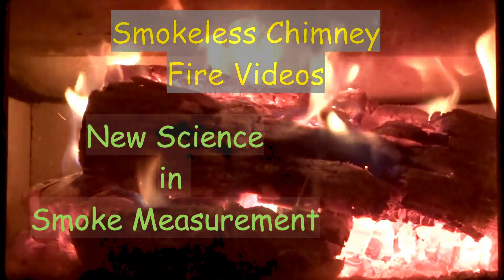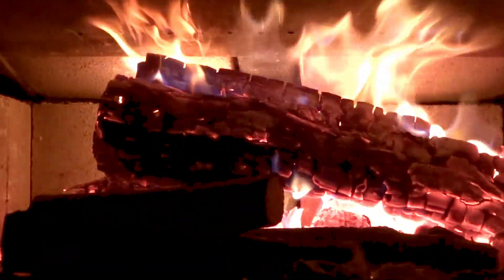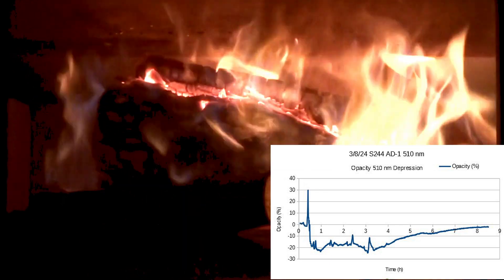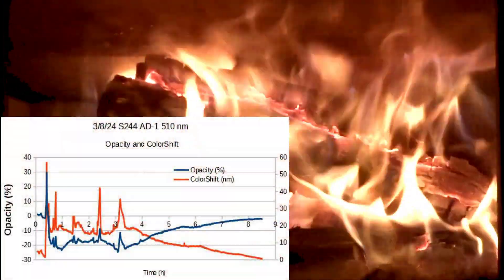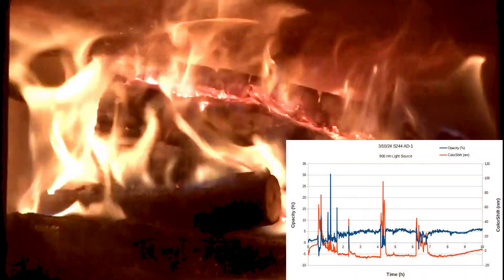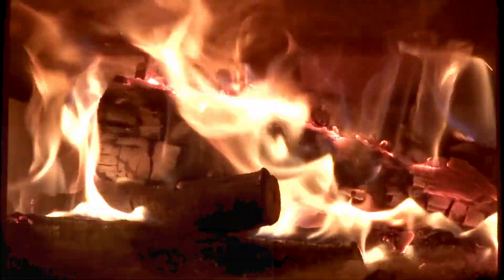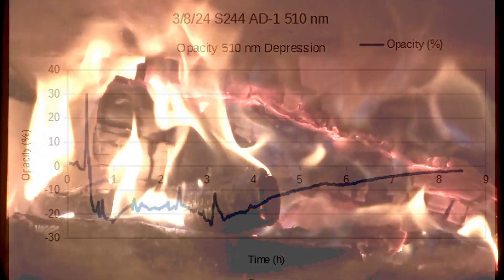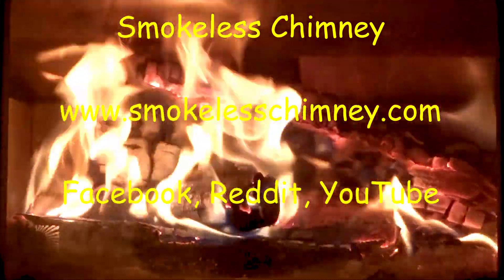New Science in Smoke Measurement